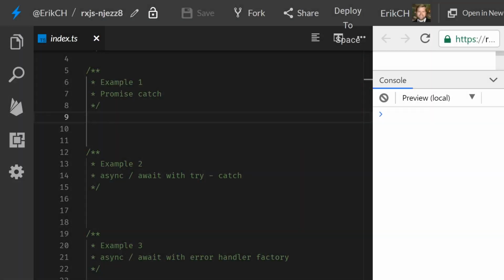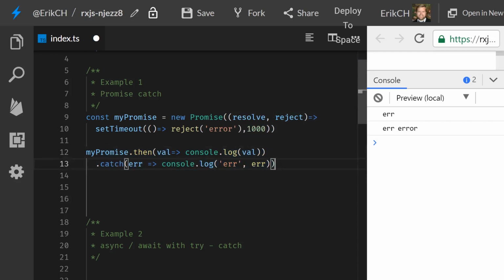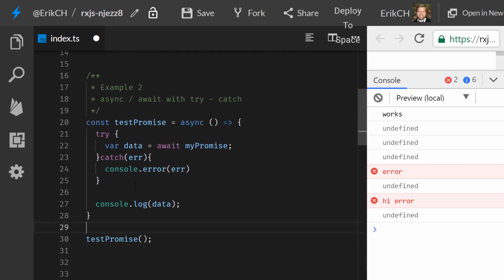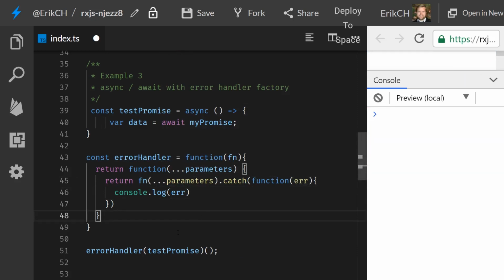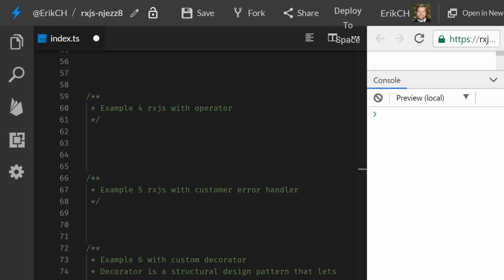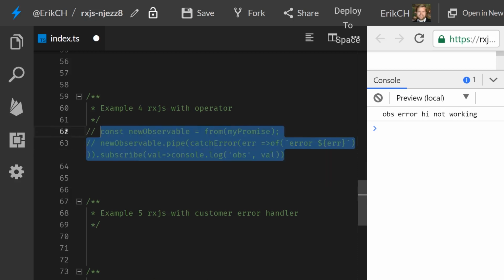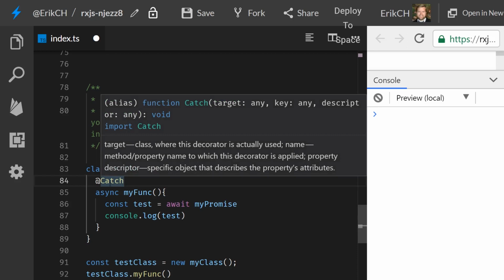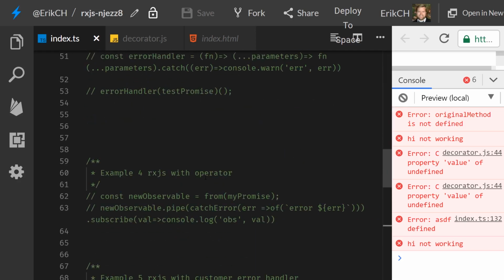6 Proven Methods For Handling Errors in JavaScript (promises, async, await, decorators, rxjs)!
JavaScript has a lot of ways of doing error handlers. You can use try catch blocks with promises,  you can use decorators and with rxjs you have catchError. In this video I show you some best practices on how to work with erros in JavaScript. Including creating a custom decorator and a custom rxjs operator! Some of these may surprise you!

My last video on Ember.js!